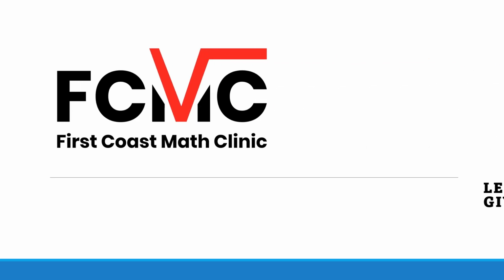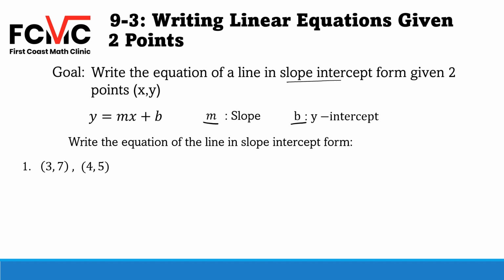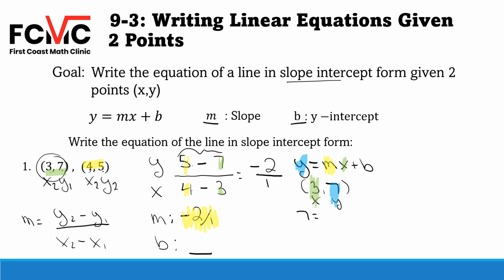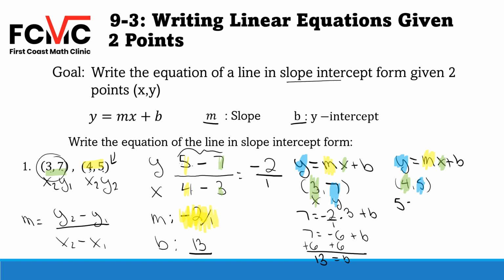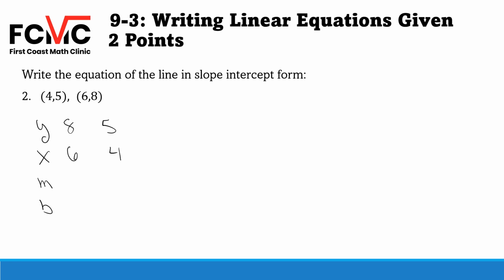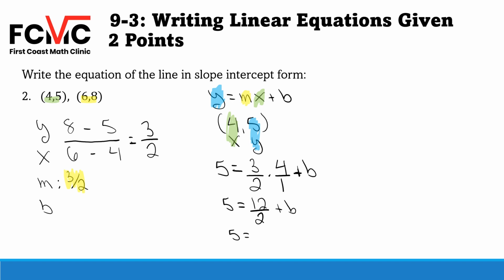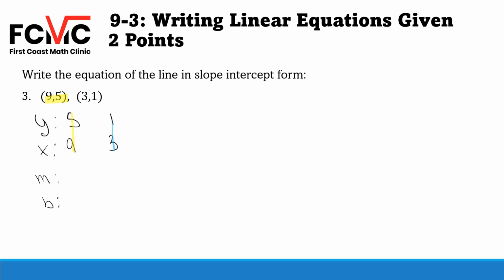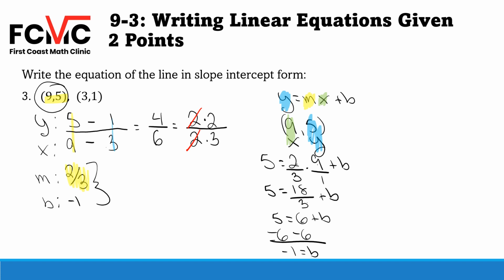How to Write Linear Equations in Slope Intercept Form Given 2 Points (X,Y) - First Coast Math Clinic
9-3: How to Write Linear Equations in Slope Intercept Form Given 2 Points (X,Y)
Unit 9- Writing Linear Equations

First Coast Math Clinic (FCMC) LLC. shows how to write linear equations in slope intercept form given 2 points (X,Y).

Video Examples:
00:00 Start
00:11 Goal and Slope Intercept Review
00:46 Example 1 Given 2 points
05:37 Example 2
08:14 Example 3

Unit 9: Writing Linear Equations Video Links

First Coast Math Clinic (FCMC) LLC. is a mathematics tutoring company started in 2020 by a math teacher of over 2 decades of experience.  In October 2023 I decided to embark on a YouTube channel with the hopes of sharing my mathematical teaching experience with others.